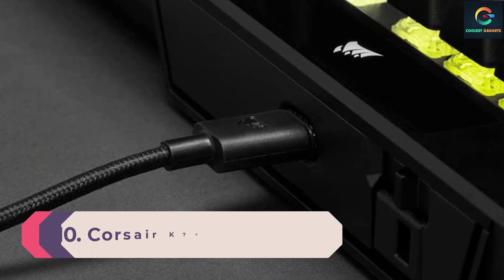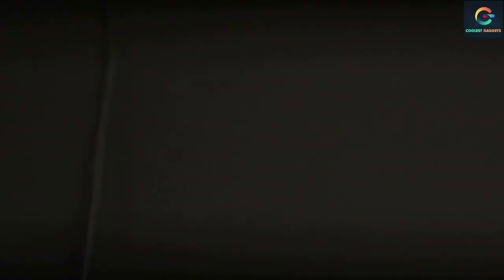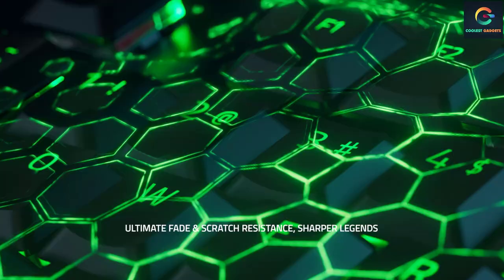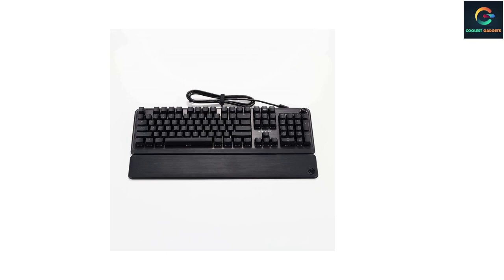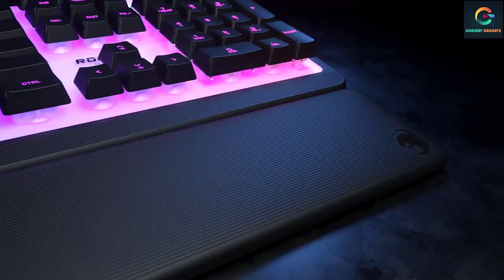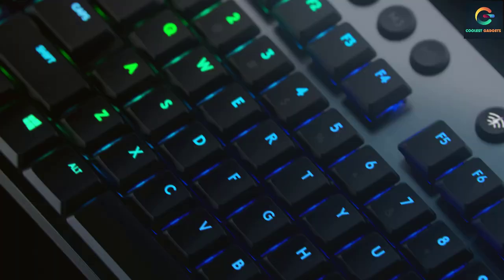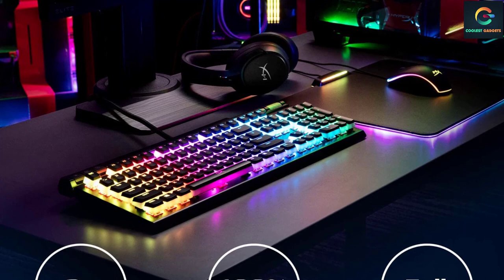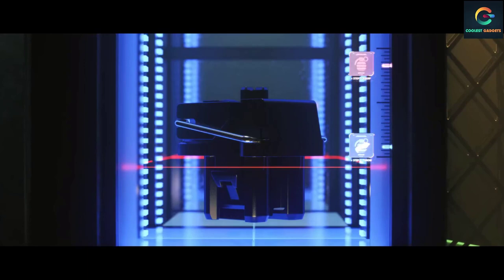10 Best Gaming Keyboard 2022 [ Top 10 Gaming Keyboards Picks ]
This video helps you to find out the best gaming keyboard 2022 on the market. So Get Your best gaming keyboard from here
Best gaming keyboard 2022